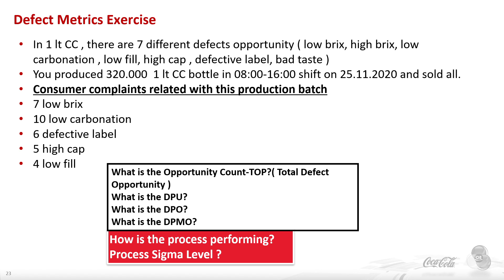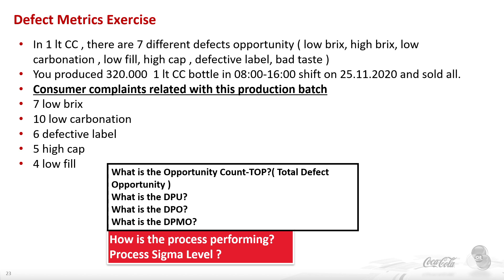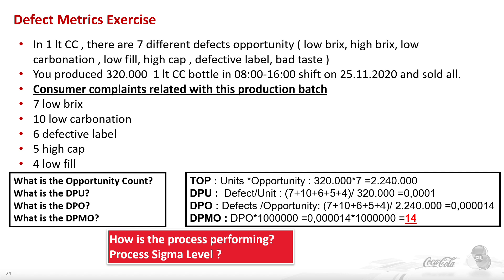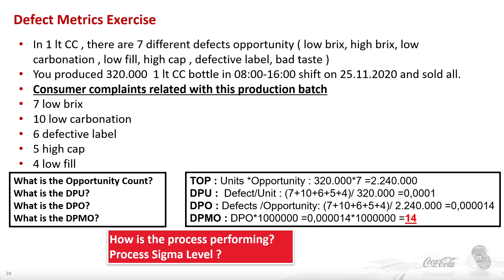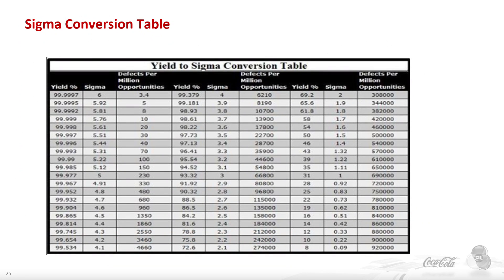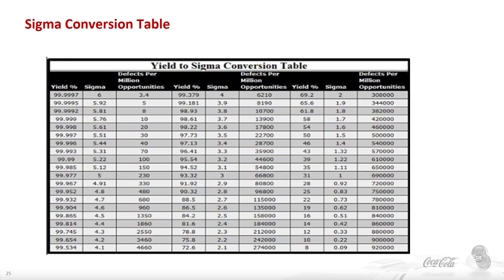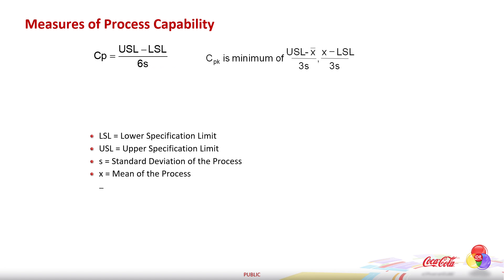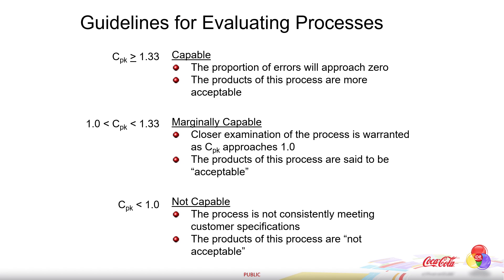Six Sigma Process Performance - Sigma Level - Cp & Cpk